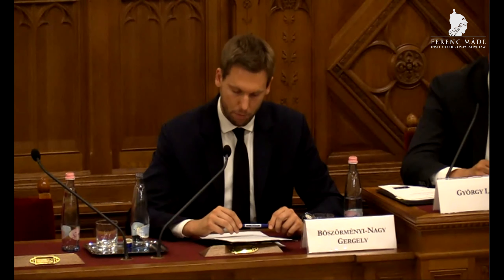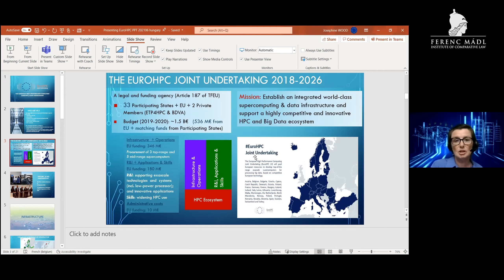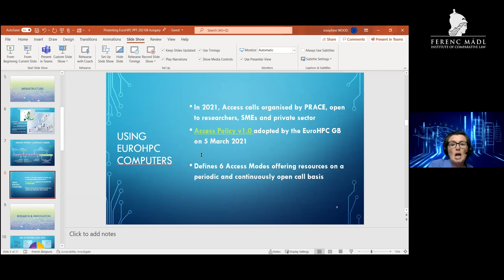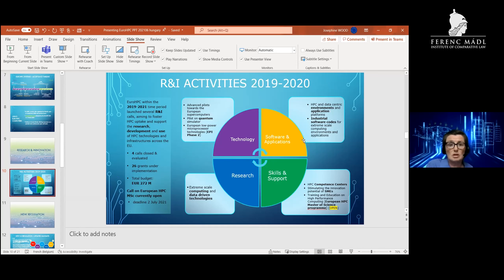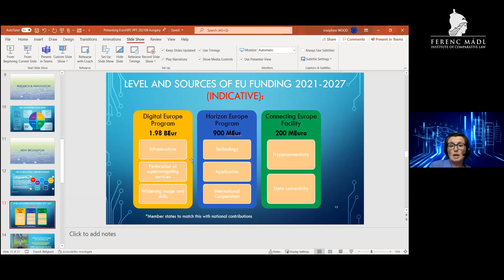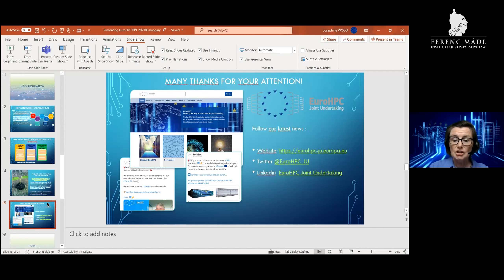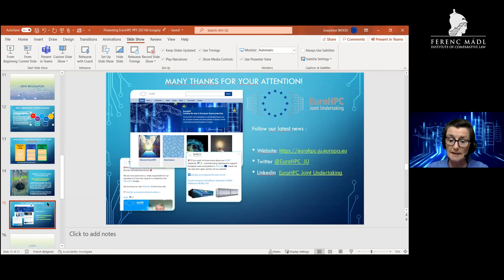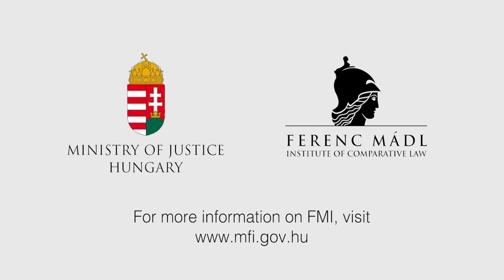Dialogue on the Future of Europe: Building a Digital European Union (Second panel - Josephine Wood)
The Ministry of Justice and the Ferenc Mádl Institute of Comparative Law organised a high-profile international conference in the context of the Conference on the Future of Europe, titled:
Dialogue on the Future of Europe: Building a Digital European Union.

The second panel titled:
Digitalisation and businesses: the future of European competitiveness?

Speaker: Josephine Wood
                 Senior Program Officer of EuroHPC

21 June 2021
Budapest